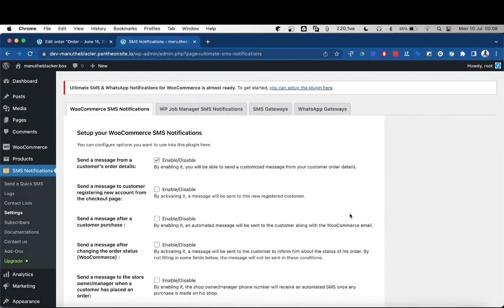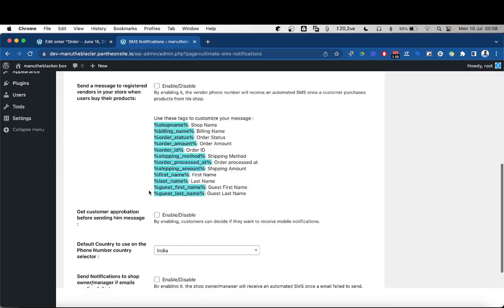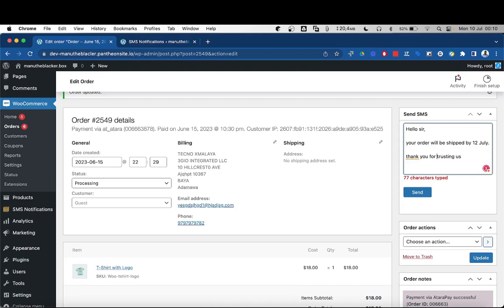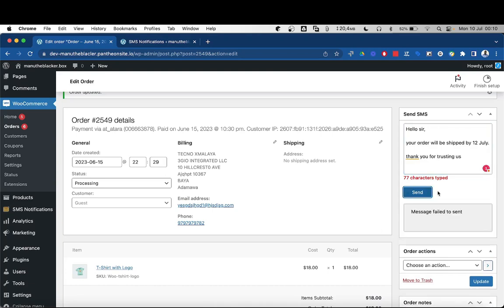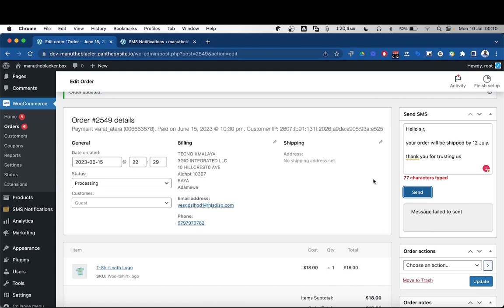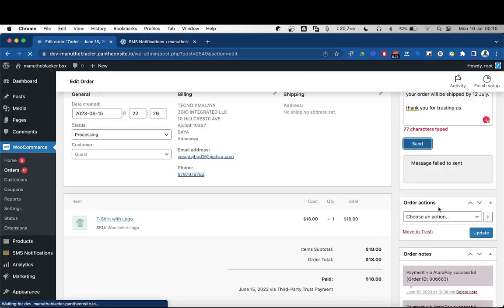How to send shipping sms notifications in WooCommerce ?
In this comprehensive tutorial, learn how to effortlessly enhance your WooCommerce store's shipping workflow by leveraging the powerful capabilities of the Ultimate SMS Notifications plugin. With step-by-step instructions and practical examples, discover how to seamlessly send shipping notifications to your customers, keeping them informed and engaged throughout the delivery process.

Join us as we explore the key features of the Ultimate SMS Notifications plugin and demonstrate how it can revolutionize your online business. From setting up the plugin to customizing notifications, we'll guide you through the entire process. Say goodbye to manual notifications and embrace this efficient automation solution, ensuring timely updates and improved customer satisfaction.

Whether you're a seasoned WooCommerce user or new to the platform, this tutorial is designed to cater to all skill levels. Unlock the potential of Ultimate SMS Notifications and unlock a new level of customer service for your online store. Watch now and start streamlining your shipping notifications today!